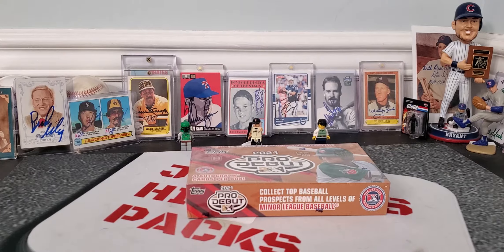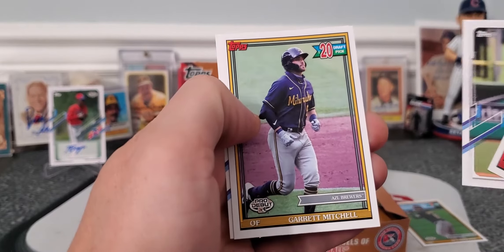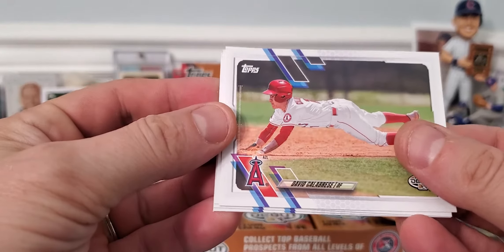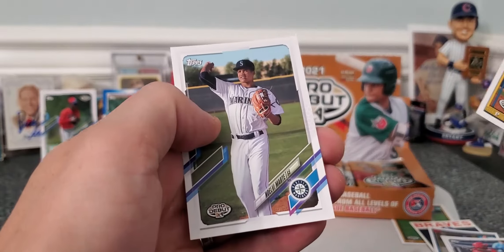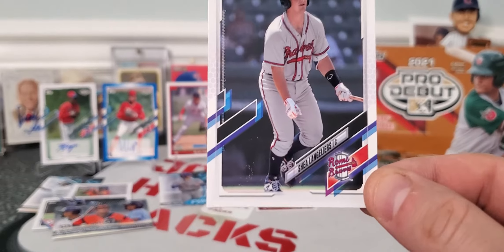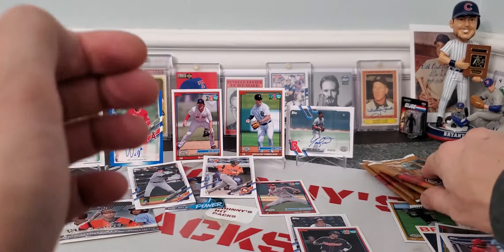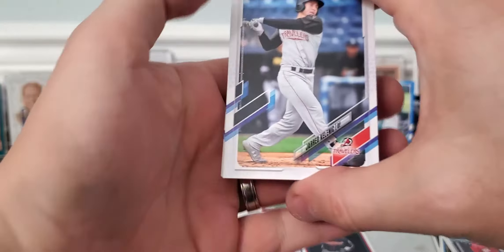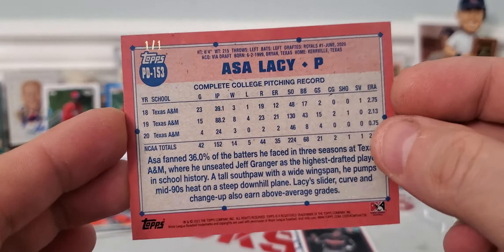Birthday box opening with a 1/1 pull!🎊